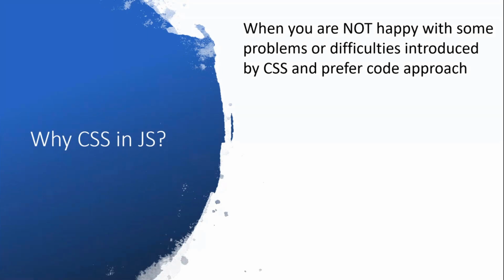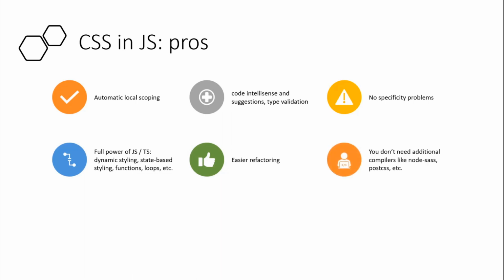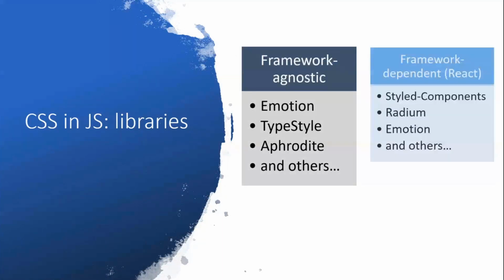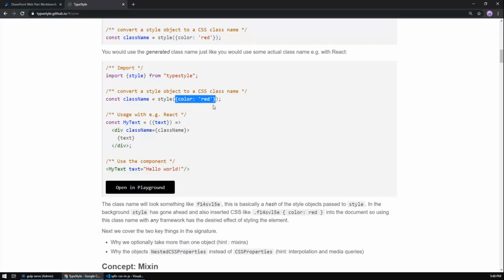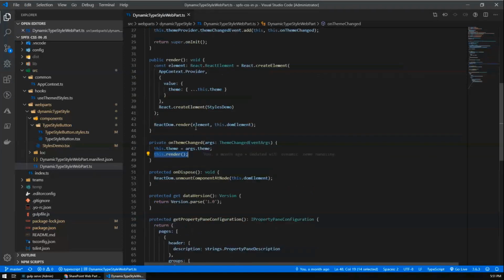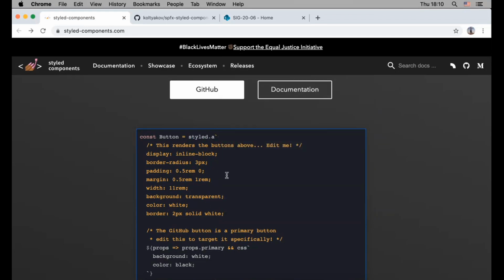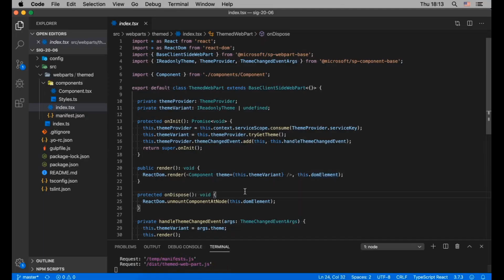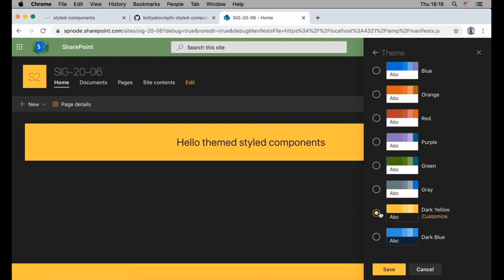CSS in JS with SharePoint Framework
In this 25-minute developer focused demo, Sergei Sergeev & Andrew Koltyakov - show 2 options for “styling” inside SharePoint components using Framework dependent JavaScript (React) or Framework agnostic TypeScript.  The presenters’ step-through the two approaches for stylizing a button and background, drawing from TypeScript (Sergei) and Styled-Components (Andrew) libraries. Stylized Components is a modern and popular way to provide CSS in JS and has a tiny learning curve especially for React developers.  The Pros and Cons of CSS in JS are discussed. This demo is extracted from the bi-weekly PnP community – SharePoint Framework and JavaScript Special Interest Group (SIG) call recorded June 4, 2020.

Demo Presenters:
• Sergei Sergeev (Mastaq) | @sergeev_srg
• Andrew Koltyakov (ARVO Systems) | @koltyakov

Supporting materials:
• Styling SharePoint Framework components using CSS in JS approach | Sergei Sergeev (Mastaq) | @sergeev_srg